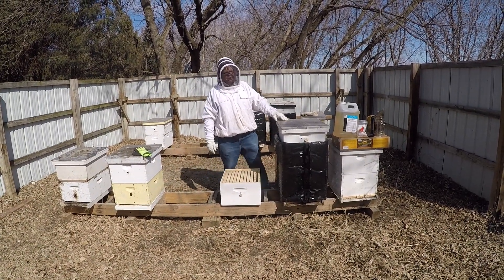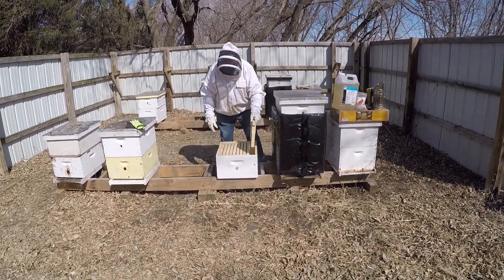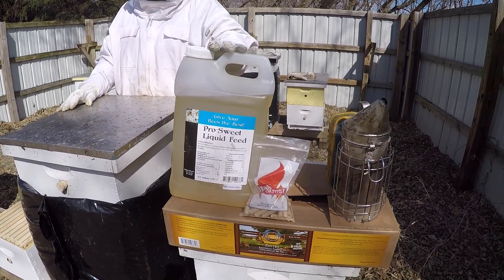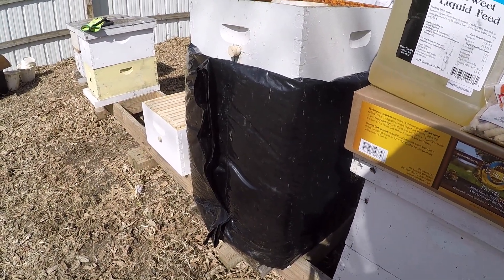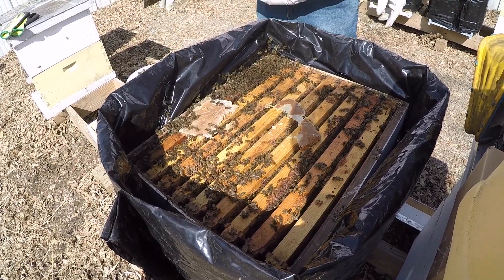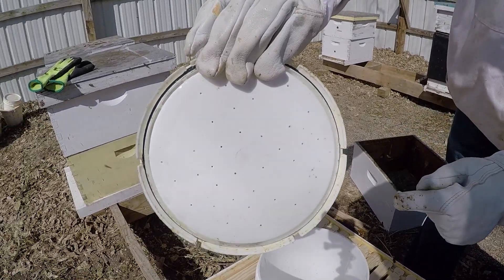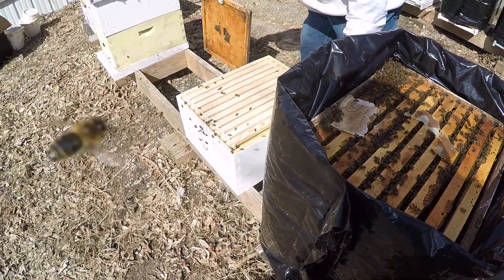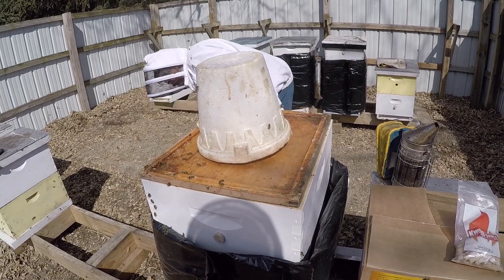Bee Strategy: Drawing Comb with a strong overwintered colony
The bee strategy is: by adding a new box of frames with foundation on this strong overwintered colony. The bees will draw out the foundation because I am feeding them syrup. The queen will move up and start laying on the new comb. After a couple weeks, as the daily temperatures warm up, I will remove the bottom box. I will use the bottom box for package bees that come at the end of April. This will give me an advantage of starting package bees on drawn out comb. The package bees will increase their population quicker because the queen has the whole box to work with.
 If I had started the package bees on the new foundation, the population of bees would grow slower. As I only have about 7500 bees working on the foundation.
 Using a strong overwintered colony to draw out the new foundation, I will have probably 15,000 bees working on it today. As the population grows in the overwintered hive, there will be more workers to make comb on the frames.